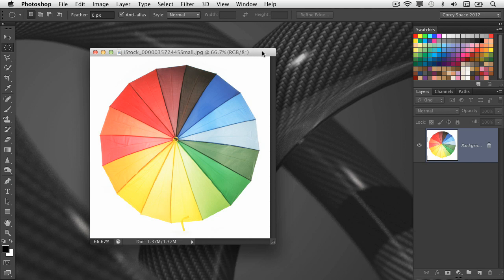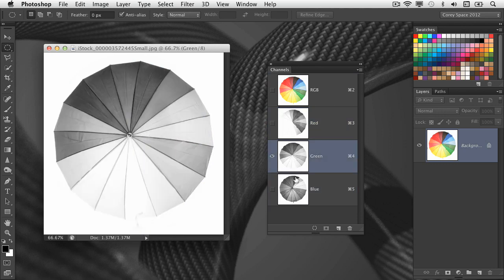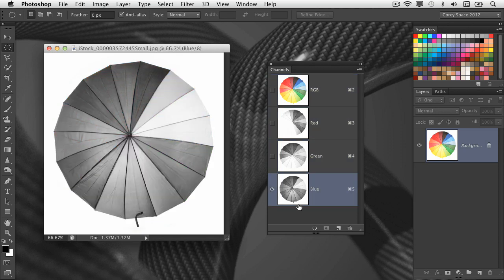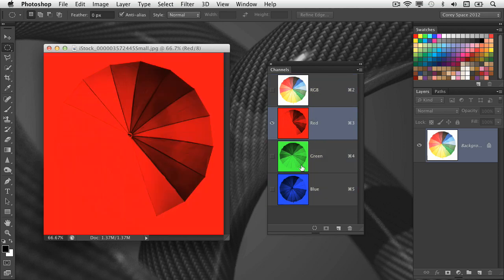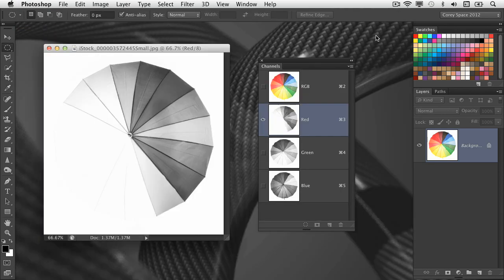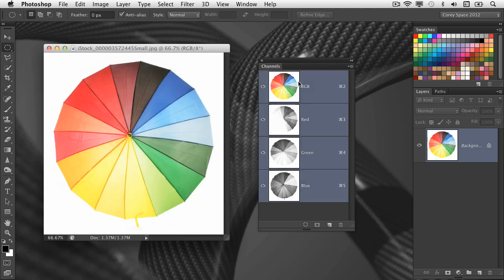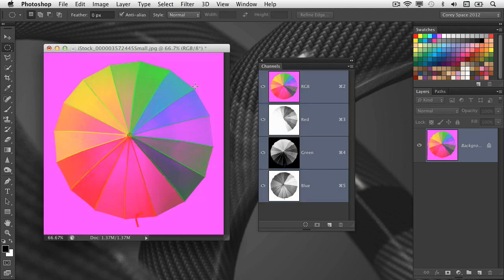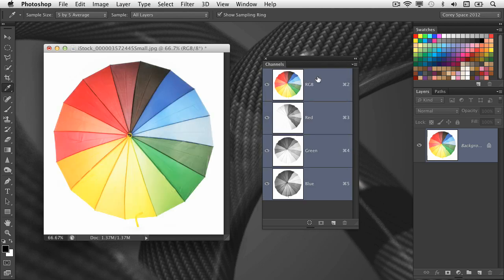Photoshop In Depth Channels KelbyTraining com 4